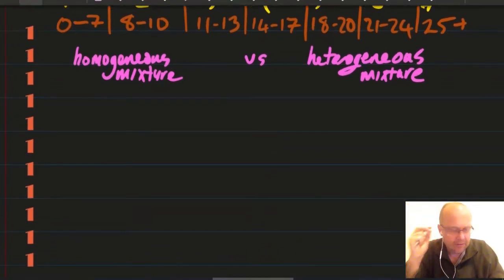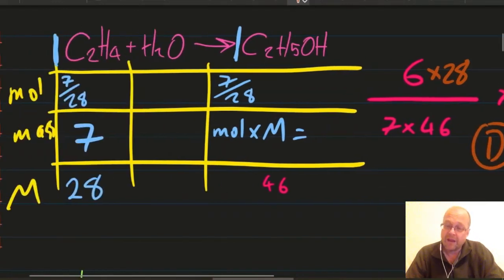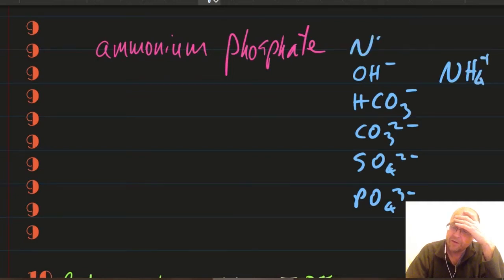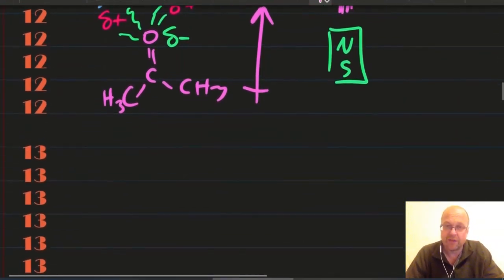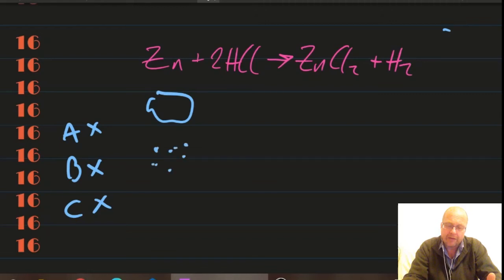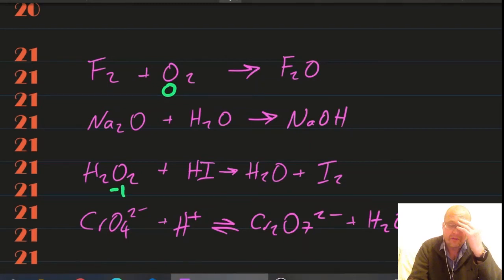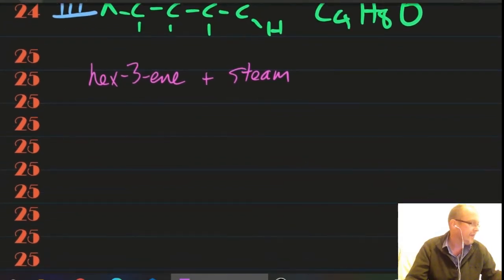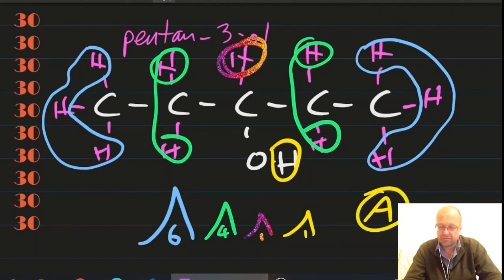2018 May SL paper 1 TZ1 [IB Chemistry] ANSWERED/SOLUTIONS/SOLVED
You need your own copy of the paper. I got 29/30.